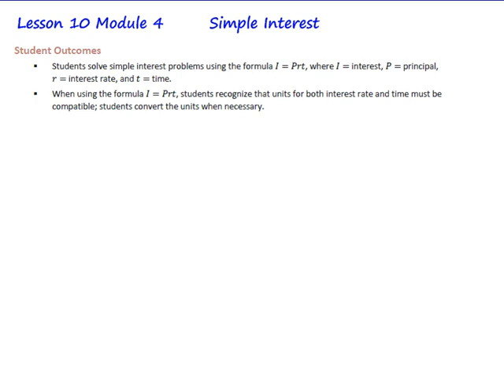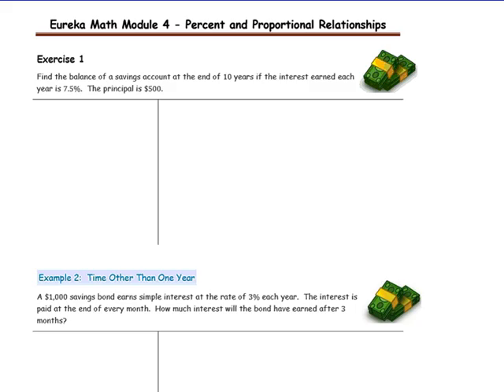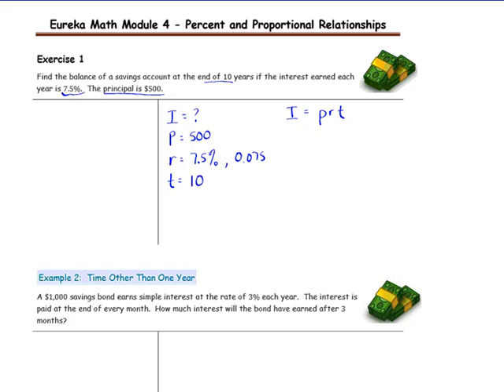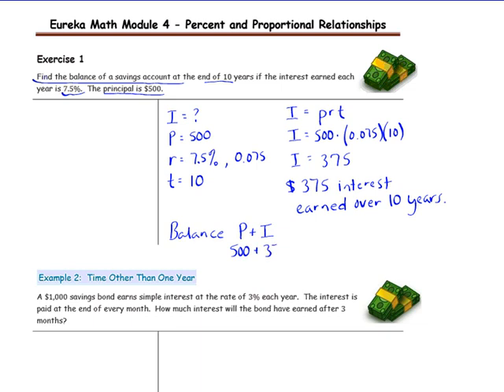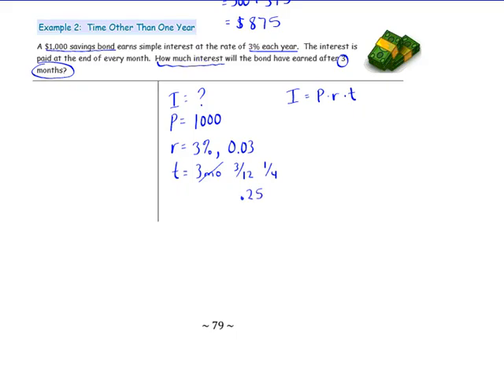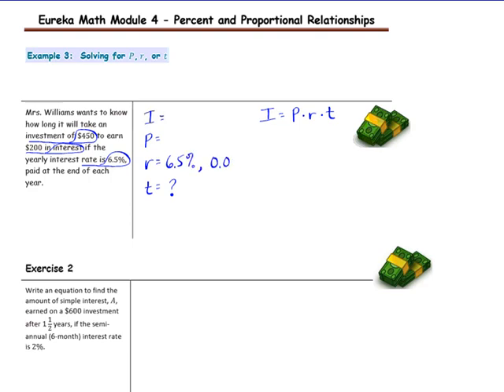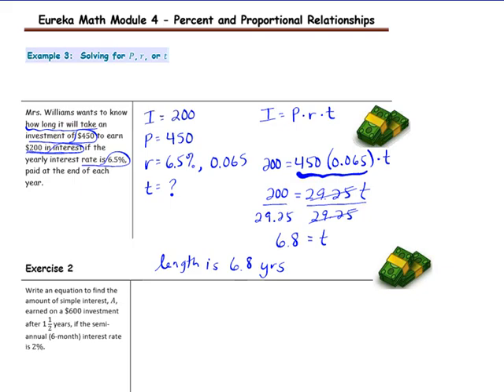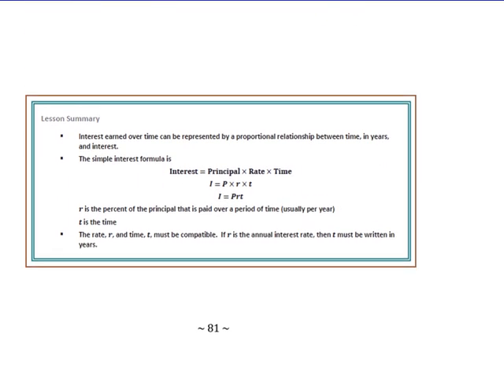Lesson 10 Module 4 video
Math 7: Module 4 Lesson 10 on Simple Interest